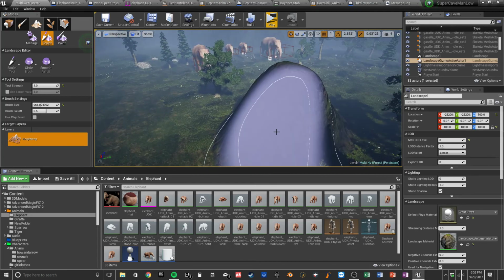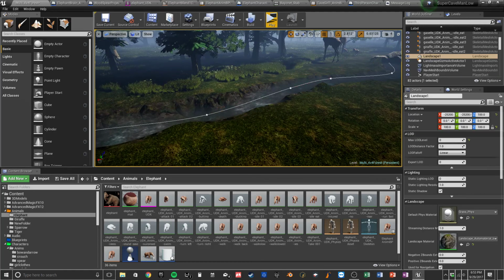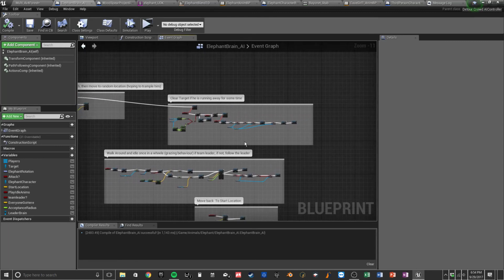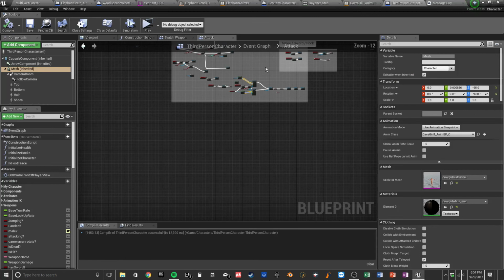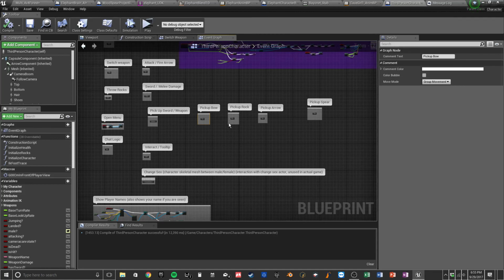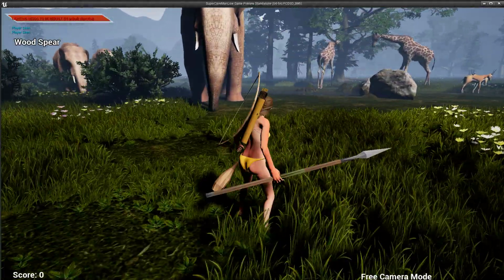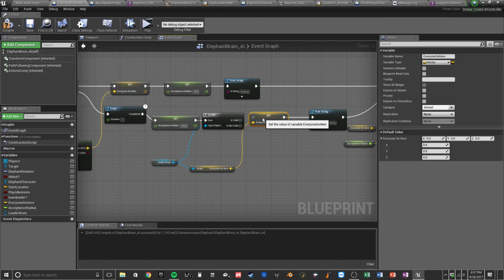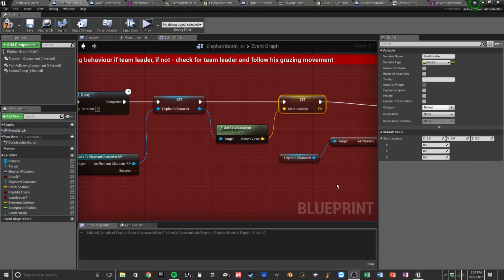"Exit Eden" made in Unreal Engine 4, behind the scenes footage of active development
the elephant foot bug: we later figured out what it was - the elephant was detecting the player and not reseting the idle animations so he moved while still being in the idle state...eezie peezie / solved!

this is week 4 of pre-alpha development...